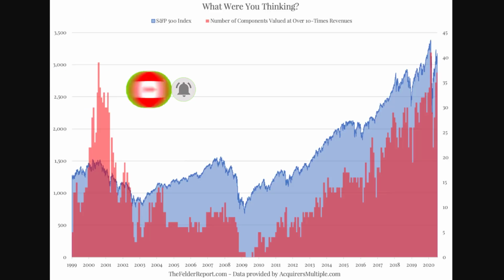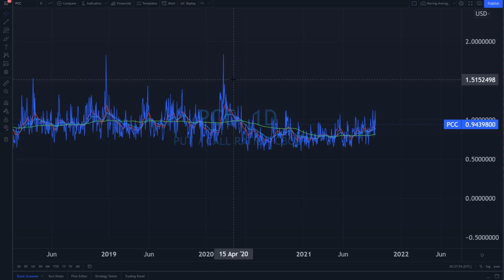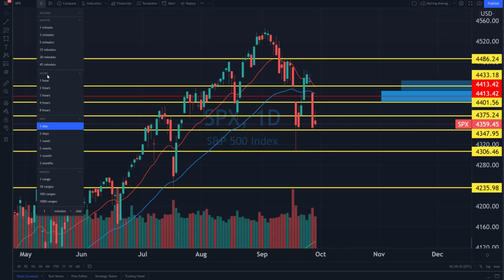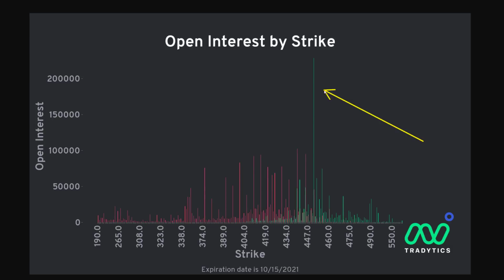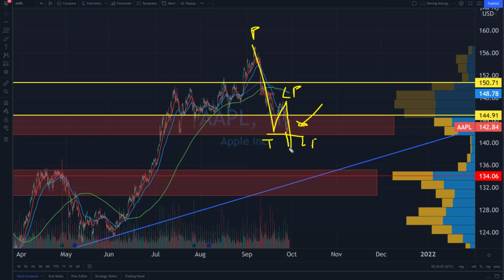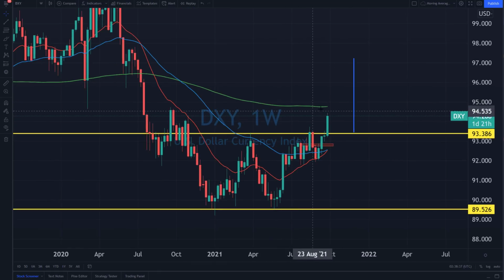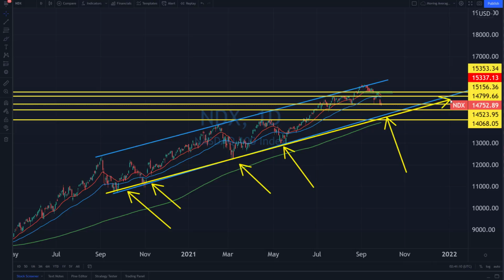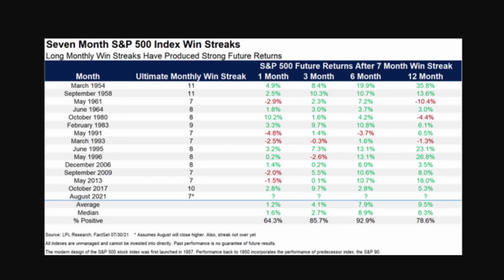The World's Biggest Stock Market Hedge Is Going Crazy!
We look at the S&P500, Nasdaq(QQQ), Bitcoin, USDX, Silver, Gold, Russell 2000, and TSLA, AMZN from a technical analysis perspective to try and make some sense of what's exactly going on.

Stock​market
Day​Trading